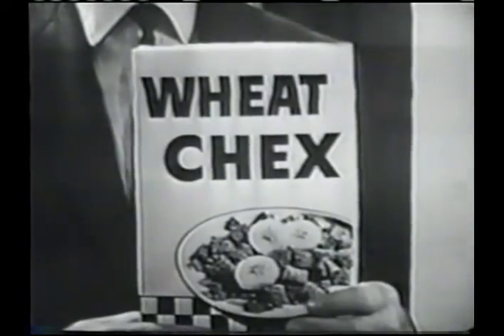ABC commercial block, 1961 VOL. 72